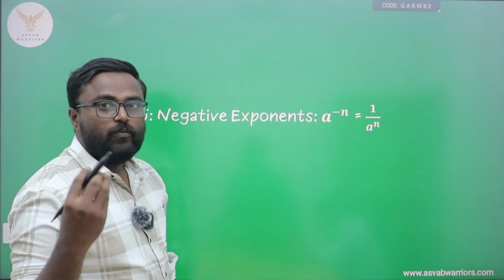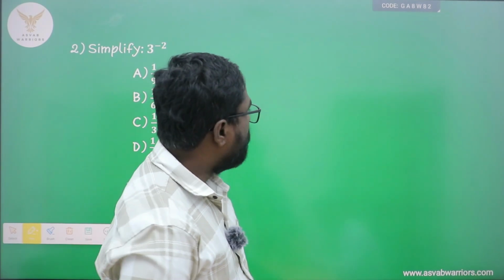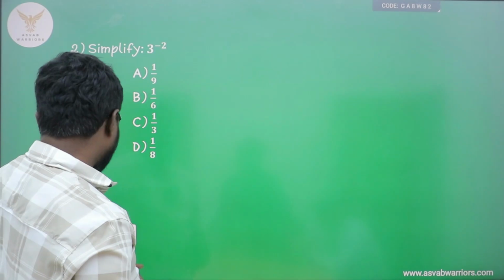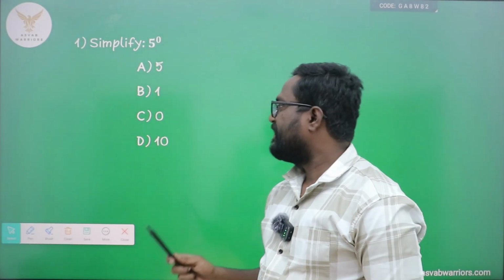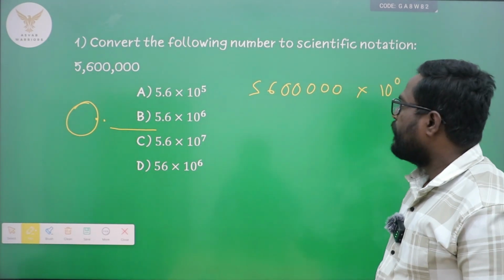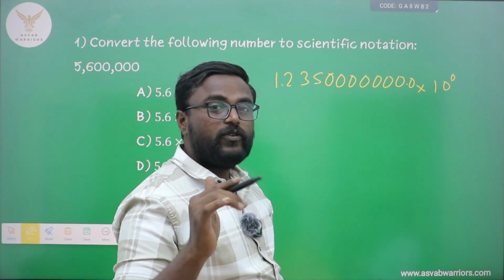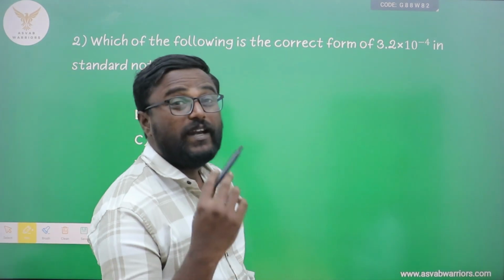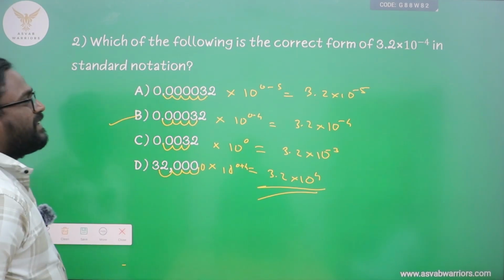Exponents Part 2 | ASVAB Mathematics Knowledge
Unlock the secrets of exponents to ace the ASVAB! This comprehensive video breaks down the core concepts of powers, roots, and exponent rules, making it easy for you to tackle any exponent-related problem. Perfect for ASVAB aspirants, this tutorial includes:

Basics of Exponents (Power of a Number, Base, and Exponent).
Multiplication and Division Rules for Exponents.
Negative and Zero Exponents Simplified.
Fractional Exponents and Roots Explained.
Real ASVAB Practice Problems with Step-by-Step Solutions.
Whether you're just starting or looking to sharpen your skills, this video will help you gain confidence and score high on the Mathematics Knowledge section of the ASVAB.

💡 Pro Tip: Watch till the end for quick tricks to solve exponent problems faster during the test.